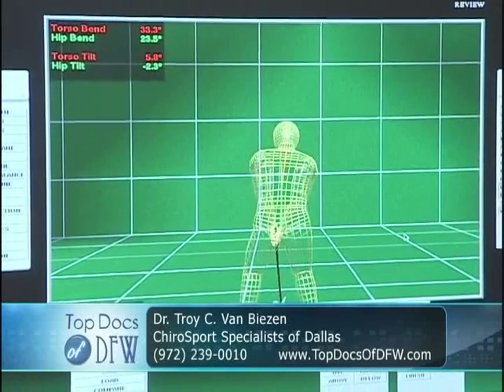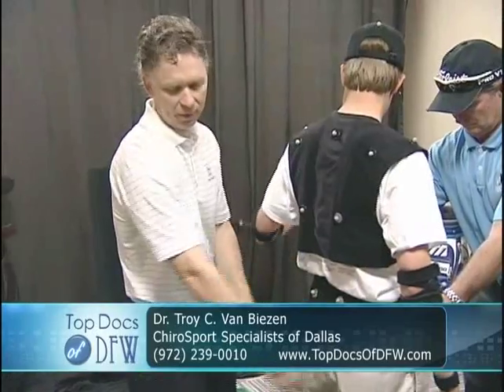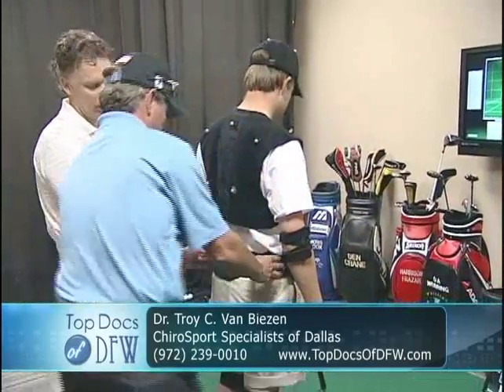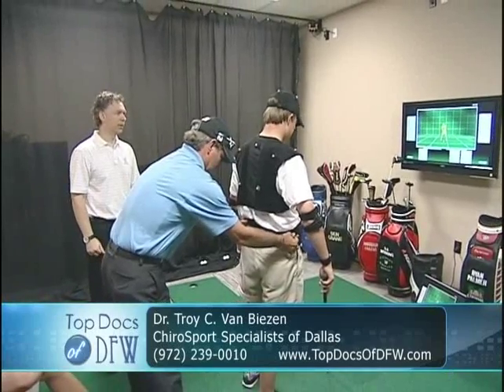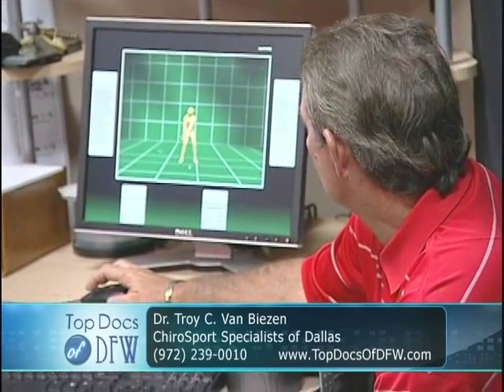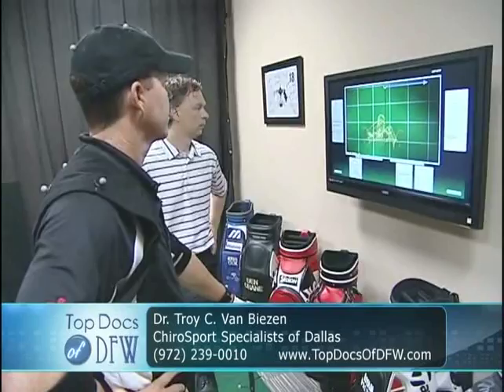Top Docs of DFW - ChiroSport Specialists of Dallas: Golf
Top Docs of DFW showcases Dr. Troy Van Biezen of ChiroSport Specialists of Dallas.